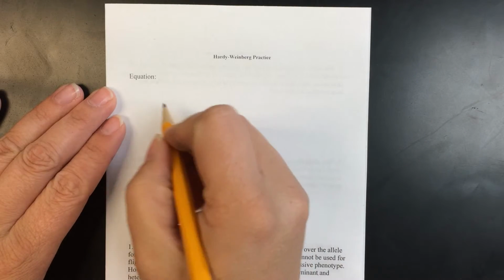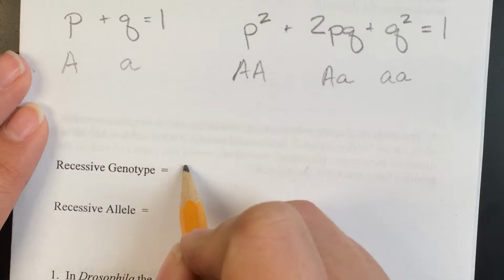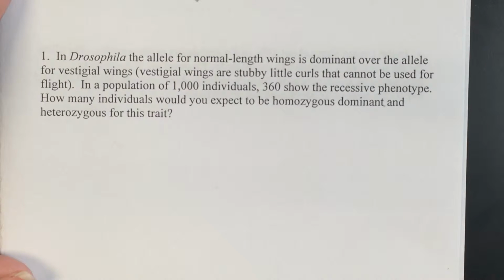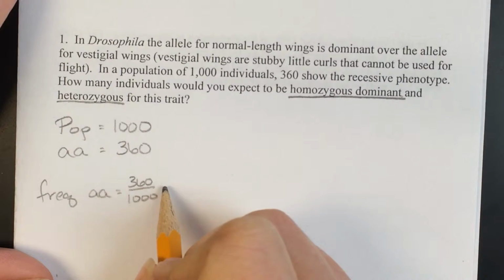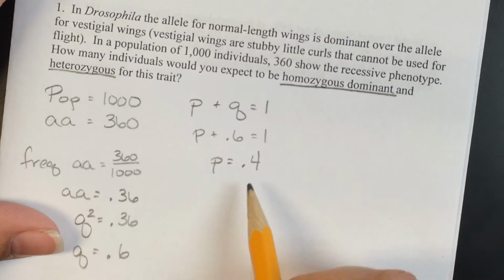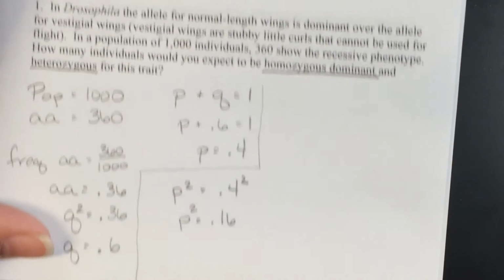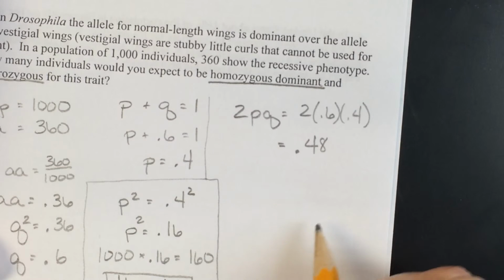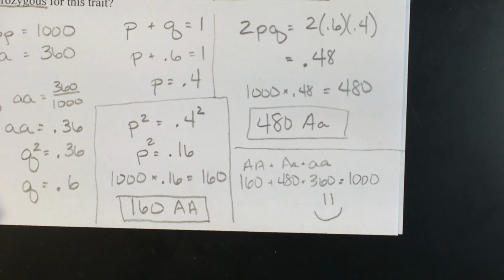HW - Intro & 1